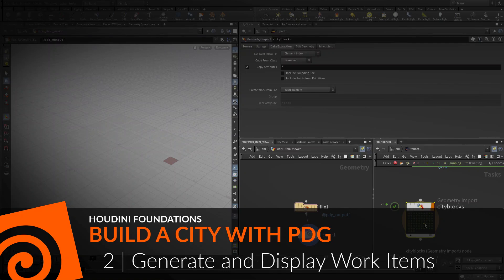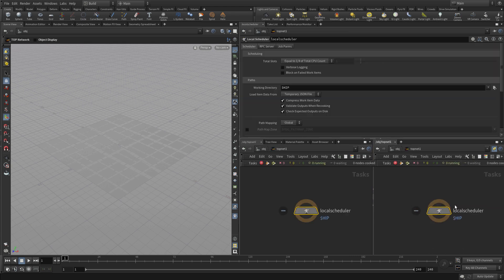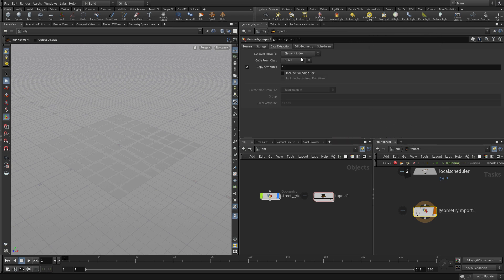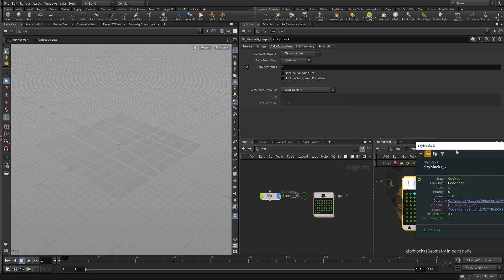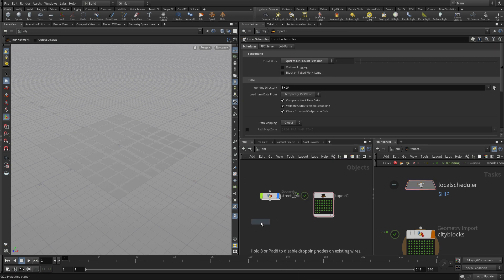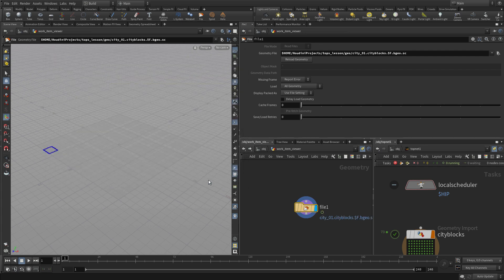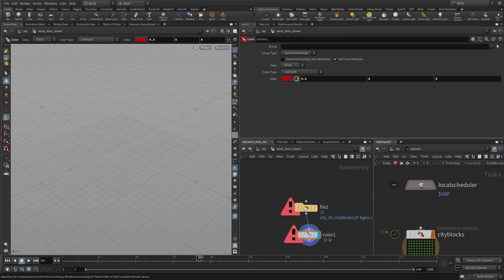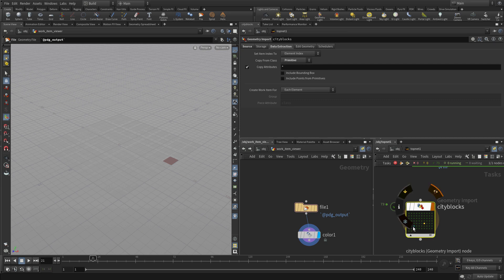Houdini Foundations: PDG 2 | Generate and Display Work Items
Now that you have a city grid, you can break out the different city blocks into separate work items. That will allow you to use each block to generate buildings. You will set up a TOP network to save out each of the blocks. At the same time, you will create an object for visualizing selected work items to verify that you are getting the results you want.